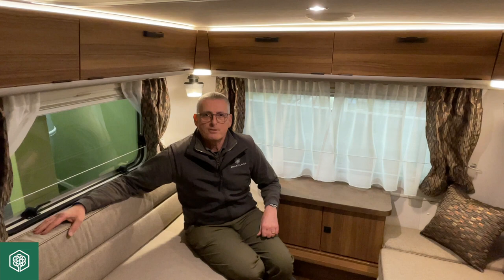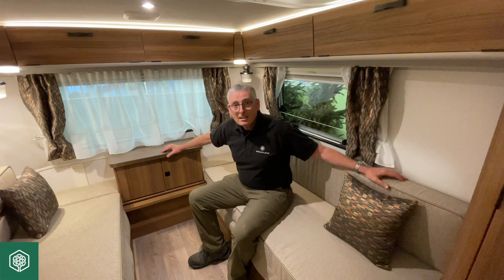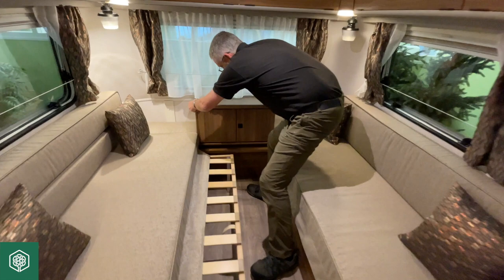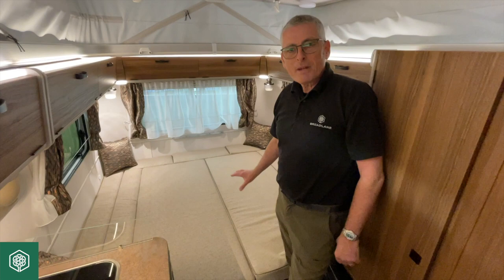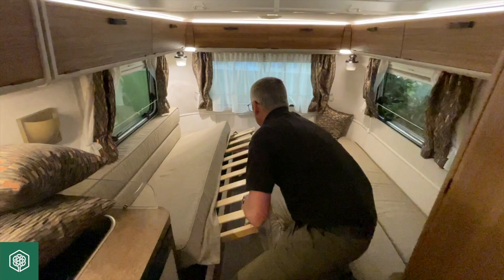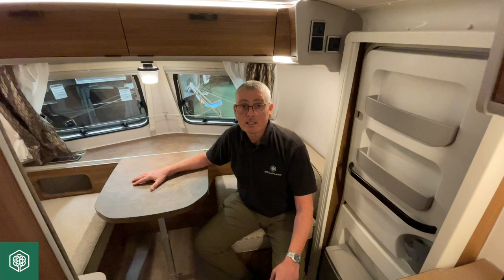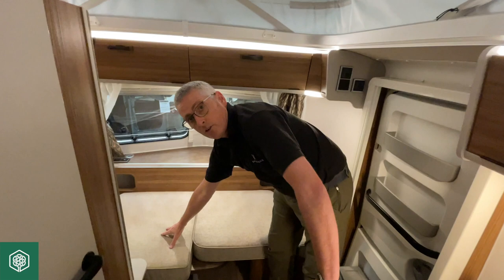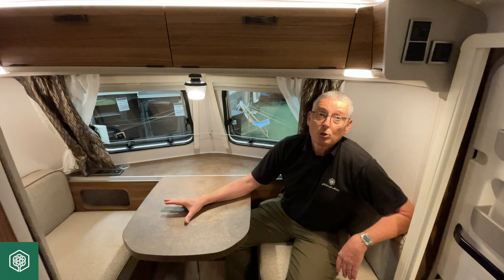Eriba 'How To' Tutorial - Eriba bed demonstration 🛌